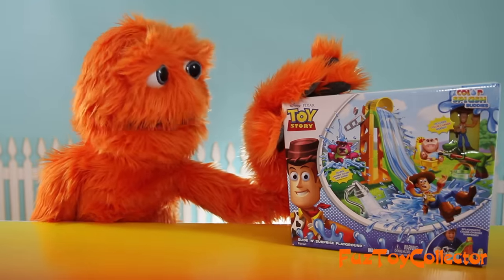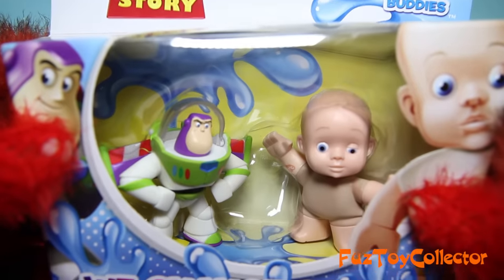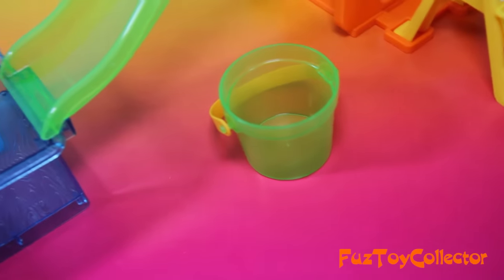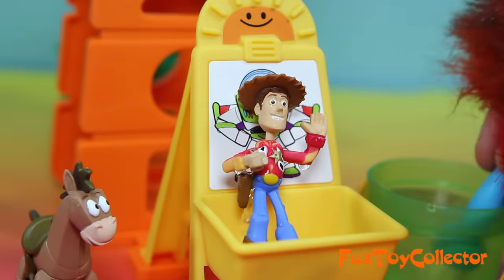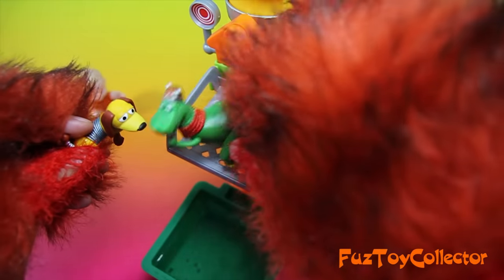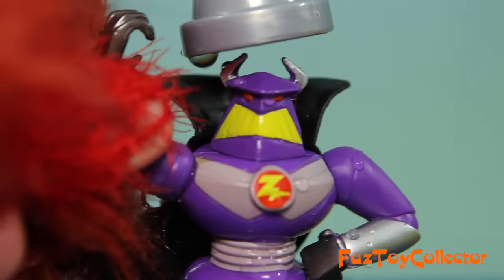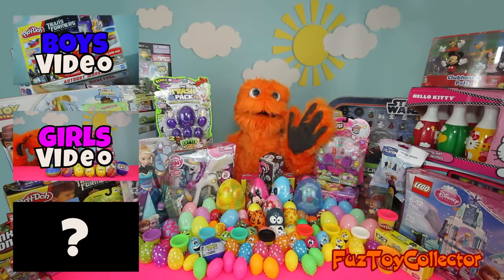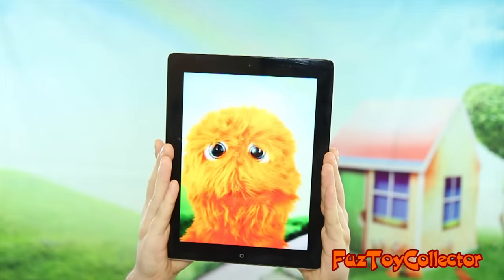Toy Story Color Changers & Slide n Surprise Playground Playset Colour Shifters Disney Pixar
Slide & Surprise Playground playset from Disney Pixar Toy Story. Create color changing designs at the art paint station with the foam paintbrush. Tilt the water barrel over with the lever and send cars down the slide into the pool. Drop figures from the platform into icy-water dumpster. Includes one Color Splash Buddy Woody figure.

Welcome kids and parents! My name is Fuz and I'm a warm and fuzzy puppet that loves toys! Tune in every day to see me unwrap and play with toys for toddlers!